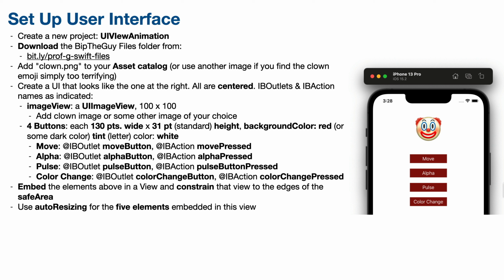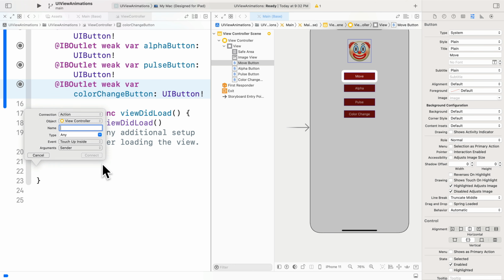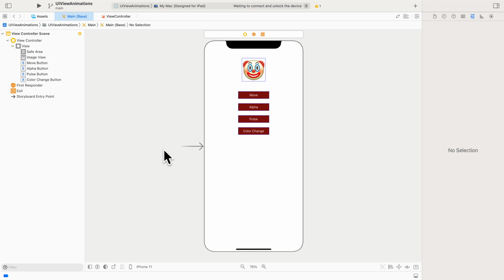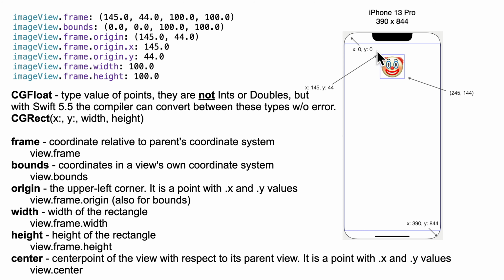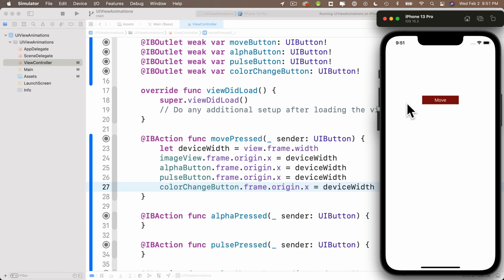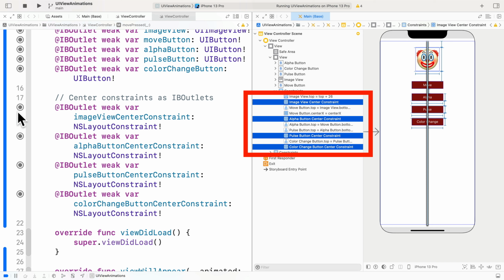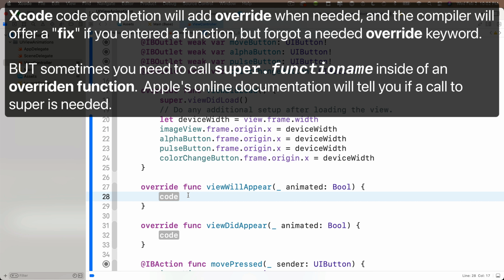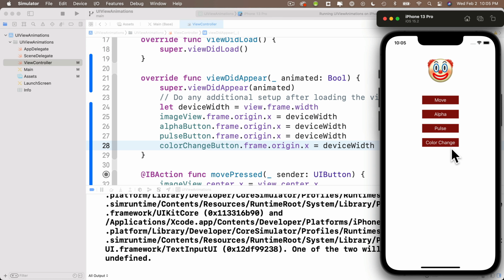New Ch 4 2 UIViewAnimate Part 1 An Intro to he iOS coordinate system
Updated for changes in iOS 15 - Before we animate our BipTheGuy app we'll create this demonstration app and use it over the next two videos. In this video we'll discuss the Interface Builder object placement hierarchy, the iOS Coordinate System, the CGFloat type, constructs for point, origin, center, frame, bounds, and rect. We'll recognize "gotchas" when getting coordinate values from constraints vs. autoresizing. We'll discuss the override and super keywords, offer a first look at View Controller lifecycle methods:viewDidLoad, viewWillAppear, and viewDidAppear. In our next video we'll cover the UIView.animate method in greater depth.
Part of "Learn to Program Using Swift for iOS Development" by Prof. John Gallaugher.